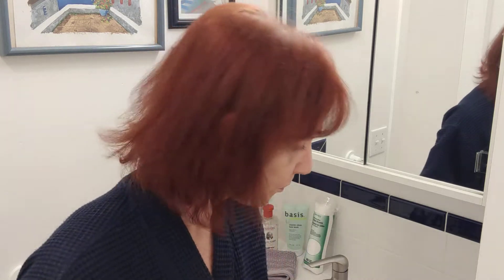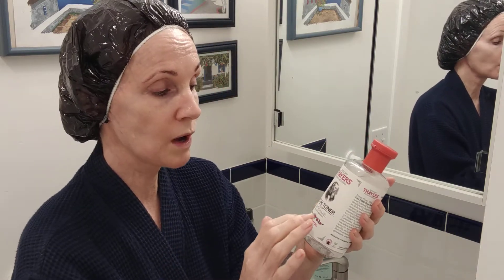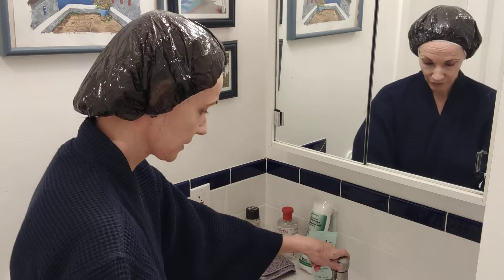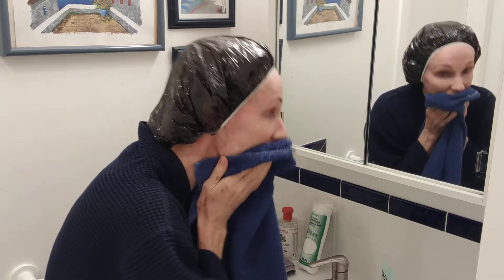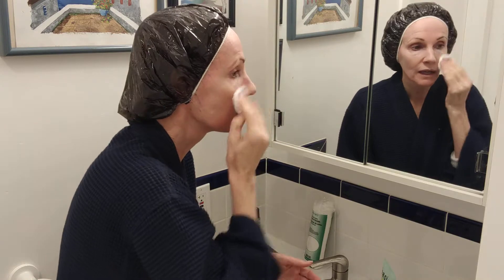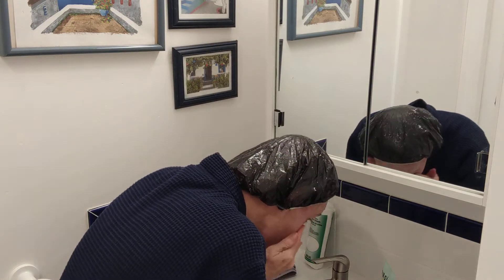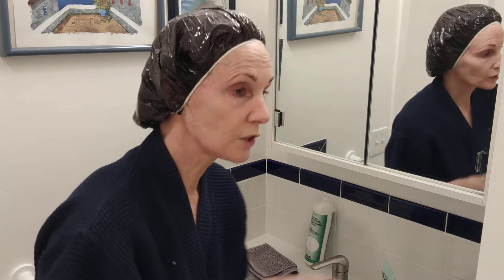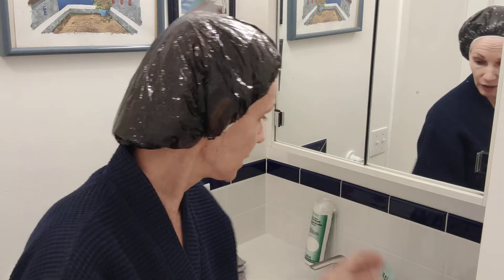At Home Beauty Series 4: How to Wash Your Face Properly For Glowing Fresh Skin - Meleah.com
- Here's an easy step-by-step guide on how to wash your face properly for glowing fresh skin.

The main points to remember:
• Never go to sleep in your makeup!
• Wash twice a day; double wash at night and once on the morning
• Keep it simple, less than 5 minutes
• Use a washcloth for more exfoliation and keep it clean; use 1 side per day
• Face wash and body wash are different; never use your body wash on your face
• Use circular motions and wash for 1-2 minutes to remove all grime and makeup.  Less time is needed for the AM wash
• Rinse a LOT.  15-20 handfuls of water if you are not in the shower.  Soap residue can clog pores and throw your skin off balance.
• Use only tepid water temperature; never hot or cold
• Use a toner always and rub it over the skin using a cotton round.  Check the color; it should be white…if not wash again.  Or use the Brightening Cleansing water to remove stubborn mascara or liner.
• Toner restores the PH balance of the skin and removes the soap residue, and holds back oil production.
• If you over wash or do not tone, skin can be stripped and be surface-dry, which triggers more oil production
• Finish with eye cream and moisturizer
• I am here for you!  Send me a photo, tell me your issues, ask questions…I will help you figure it out

Links:
-Basis Cleanser

-Thayer’s Witch Hazel Toner

-Cotton Rounds

Moisturize...

Find more beauty and skincare tips and tutorials on my YouTube channel and on my blog here:

*Want Meleah’s amazing words of wisdom plus tips and tricks on beauty, health and fitness delivered straight to your inbox?